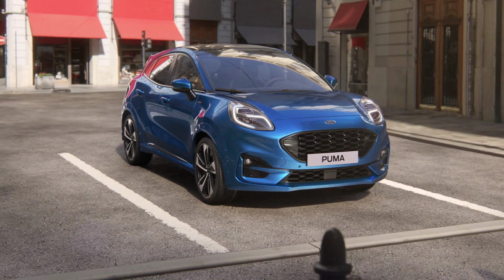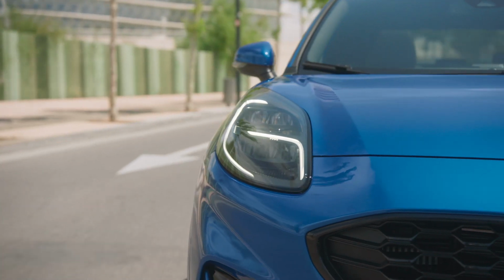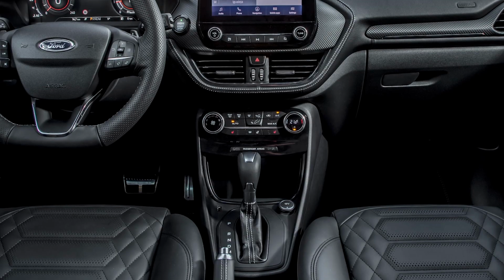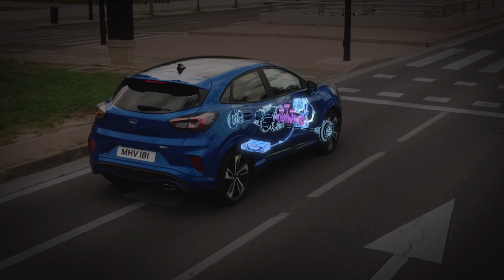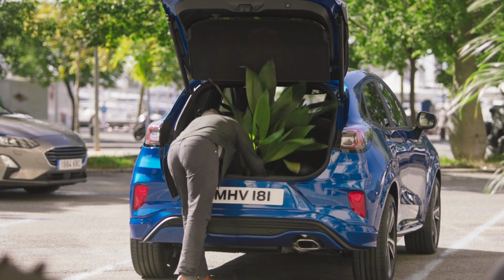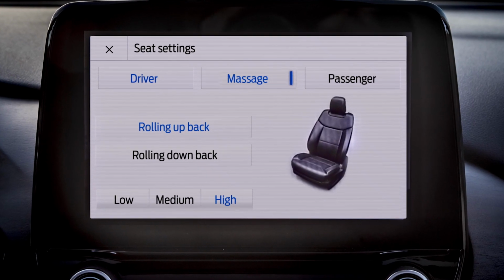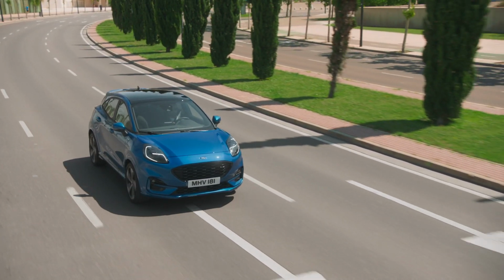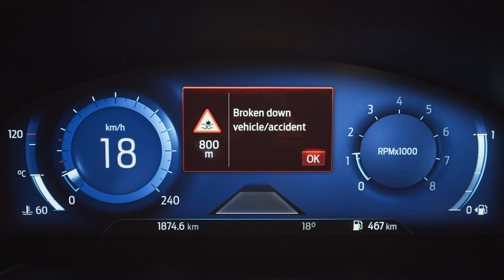Ford Puma – uus sportlik krossover